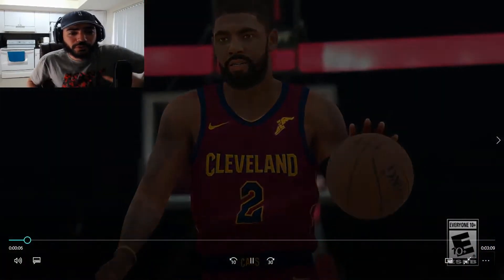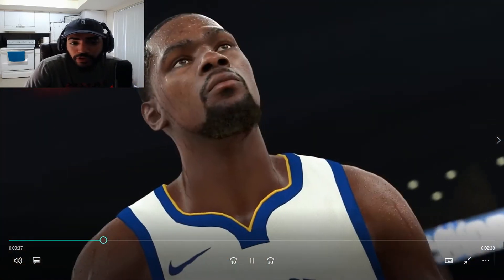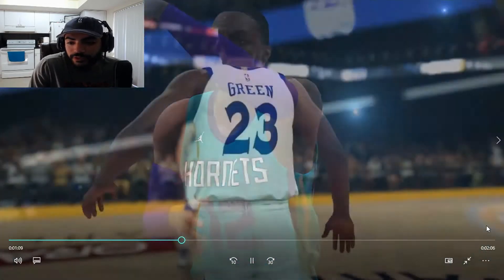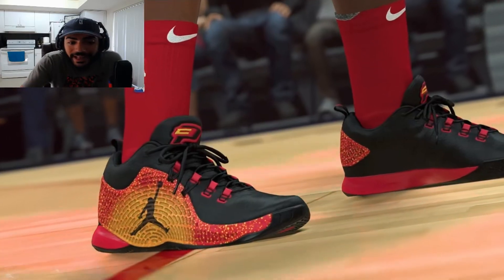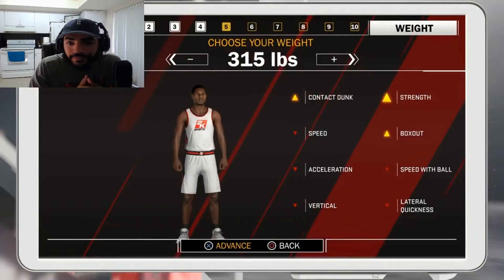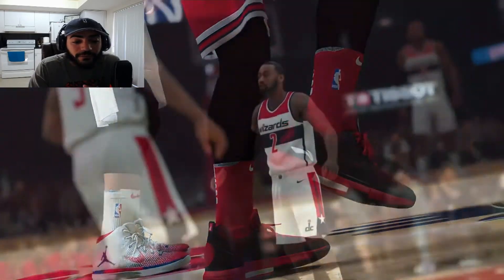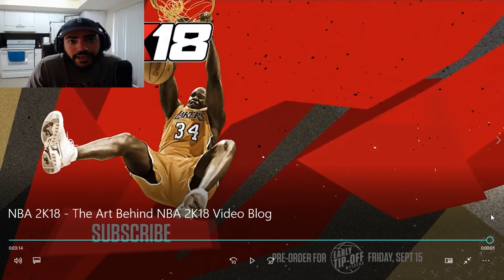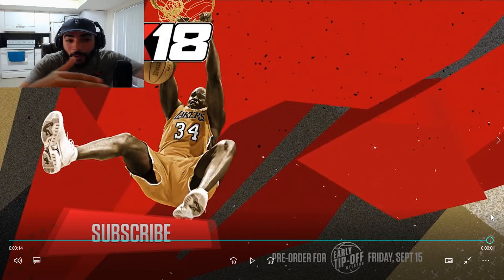Nba 2k18 Trailer REACTION! Lebron James, Myplayer, New UNIFORMS, Stretch Marks, SHOES and MORE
Reacting to the Newest 2k18 Trailer. Graphics are Insane. Shoes look amazing. Stretchmarks are now visible. Realism is through the roof!